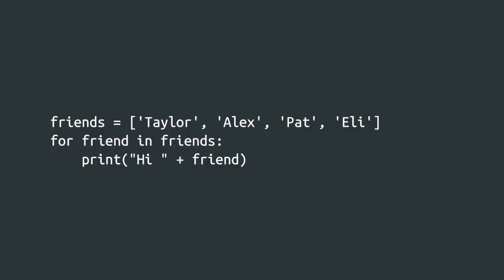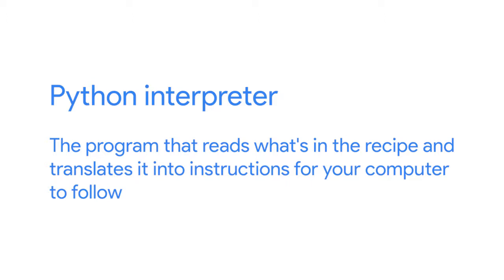6 What is Python? | Python [COMPLETE COURSE]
Python is an interpreted, object-oriented, high-level programming language with dynamic semantics. Its high-level built in data structures, combined with dynamic typing and dynamic binding, make it very attractive for Rapid Application Development, as well as for use as a scripting or glue language to connect existing components together.

A Note on Syntax and Code Blocks:
When writing code, using correct syntax is super important. Even a small typo, like a missing parentheses or an extra comma, can cause a syntax error and the code won't execute at all. Yikes. If your code results in an error or an exception, pay close attention to syntax and watch out for minor mistakes.

If your syntax is correct, but the script has unexpected behavior or output, this may be due to a semantic problem. Remember that syntax is the rules of how code is constructed, while semantics are the overall effect the code has. It is possible to have syntactically correct code that runs successfully, but doesn't do what we want it to do.

When working with the code blocks in exercises for this course, be mindful of syntax errors, along with the overall result of your code. Just because you fixed a syntax error doesn't mean that the code will have the desired effect when it runs! Once you’ve fixed an error in your code, don't forget to submit it to have your work checked.